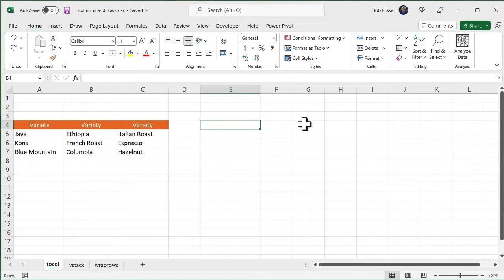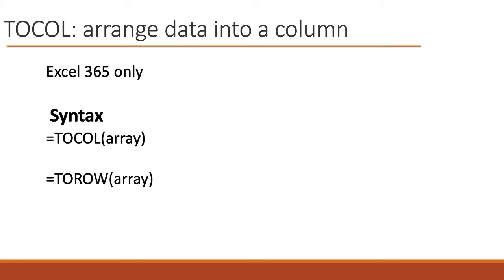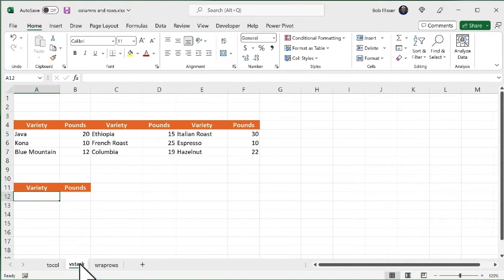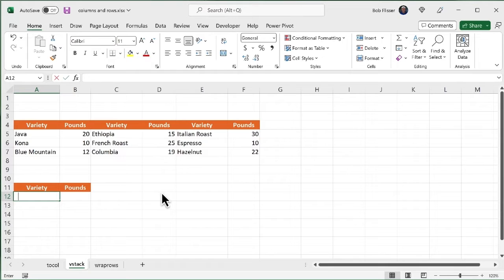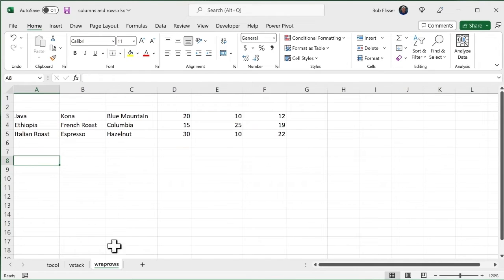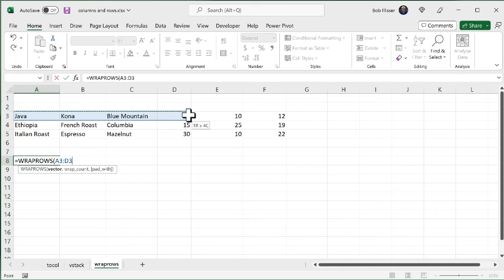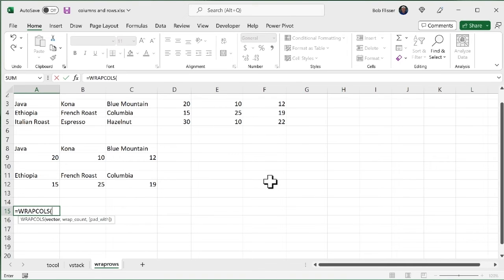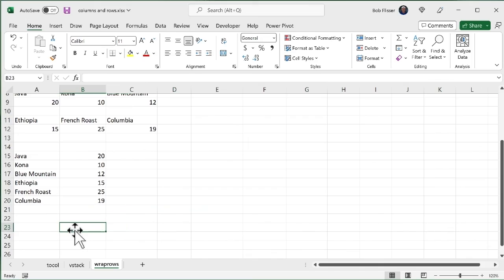Rearranging columns and rows with TOCOL, VSTACK, and WRAPROWS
Excel has three new functions that will be available soon – they are currently in beta test – that make short work of rearranging columns and rows of data. In this episode, we see how the TOCOL, VSTACK and WRAPROWS functions work.